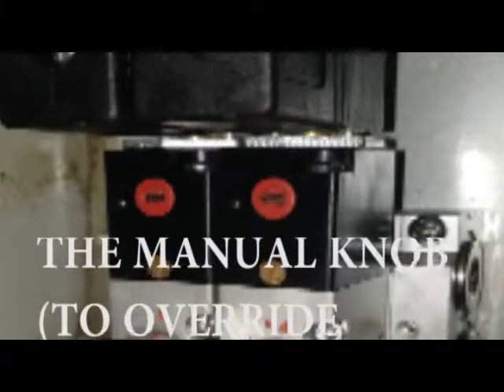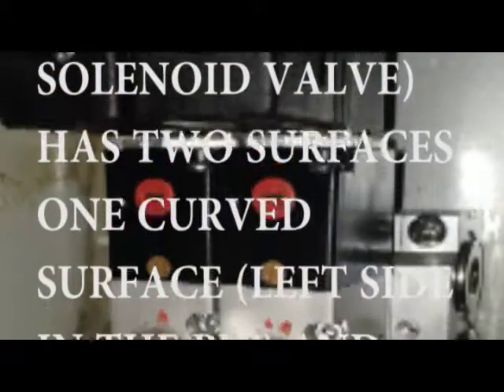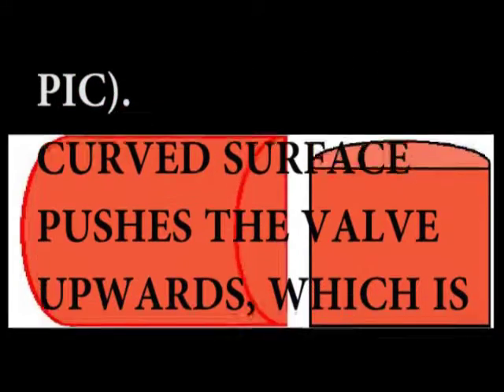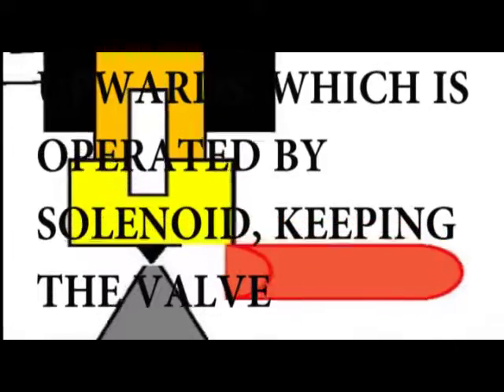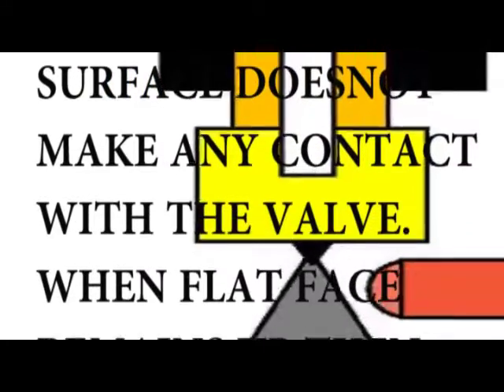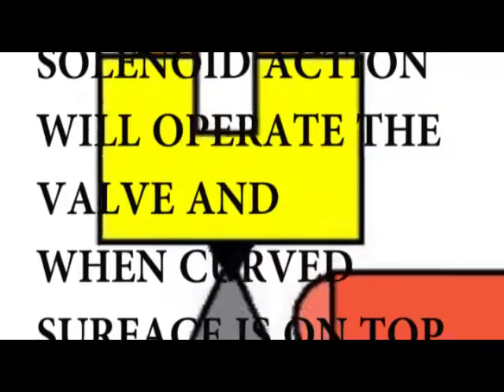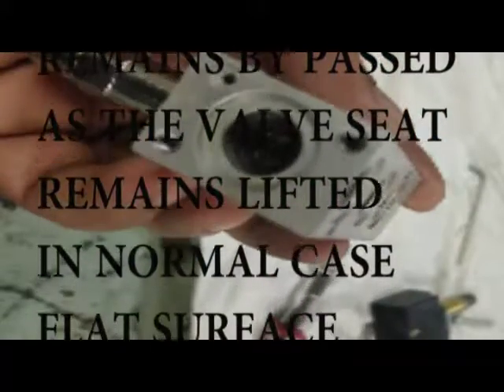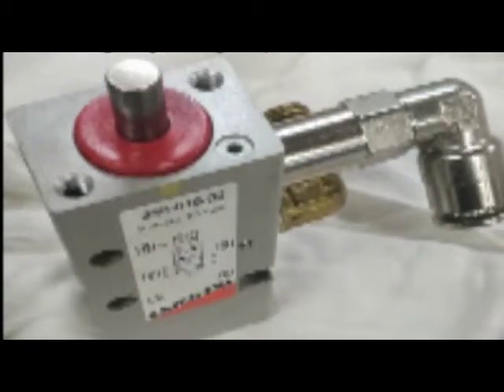SOLENOID VALVE OVERHAULING PRECAUTIONS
OVERHAULING F SOLENOID VALVES